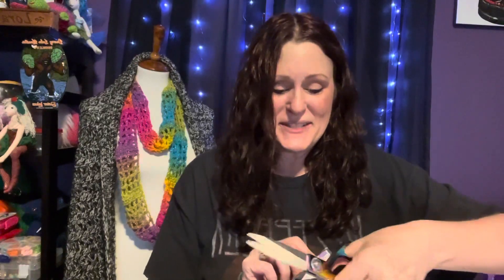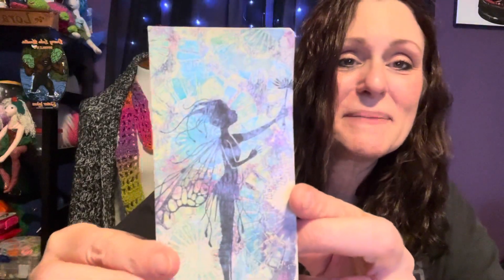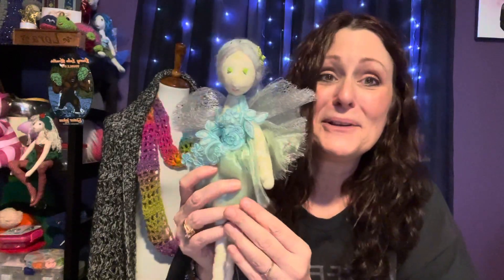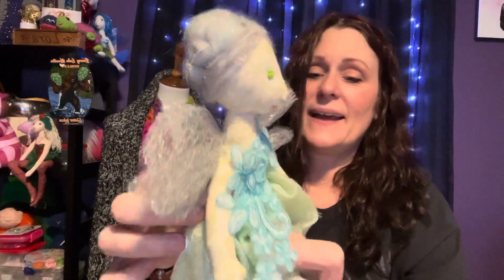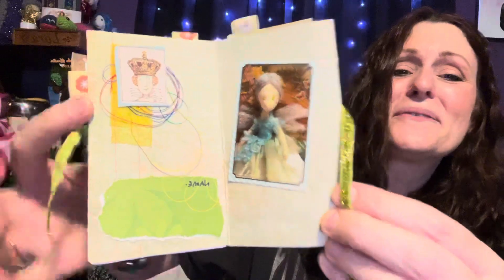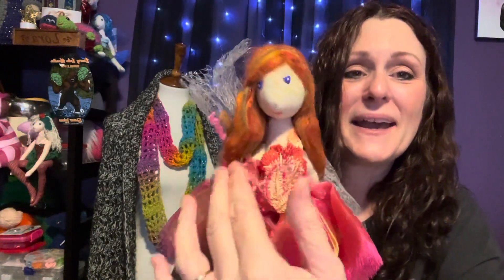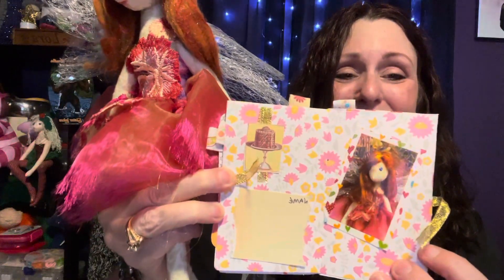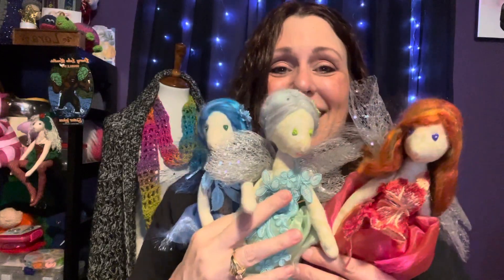MAGICAL MOMENTS! Unboxing Handmade Fairies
Watch me do an unboxing of two beautiful, handmade fairies by @Doraandducky . They are exquisitely made and so special to me. 🧚🏻♀️🧚🏻♀️

💰SUPER CHATS
💰SUPER STICKERS
💰SUPER THANKS
💖GIFT MEMBERSHIPS

~Lora

💌 HAPPY MAIL 📬
Crojo Corner
9200 Thiel St

8 pc. Pom Pom Maker Set

Embroidery Scissors

Thread Magic

Knit Blockers